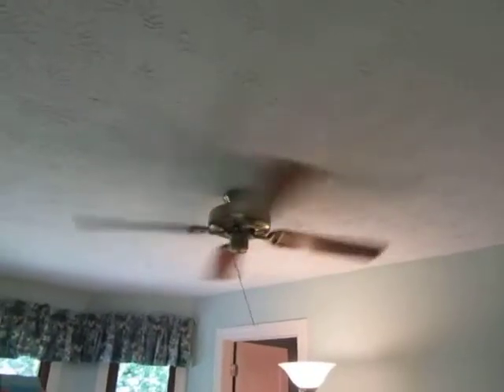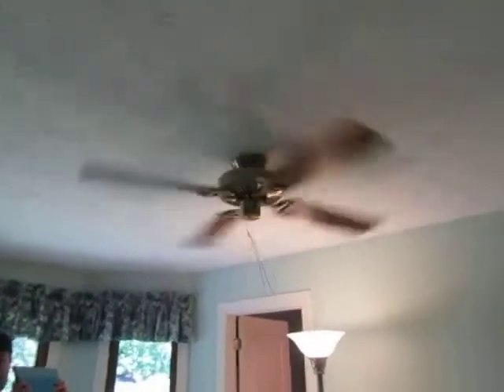52" Hunter Coastal Breeze Ceiling Fan (Fan #2) (Ft. Brian-FanofFans17)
This fan was at an open house near where Brian lives in his neighbourhood. This fan is in one of the bedrooms.